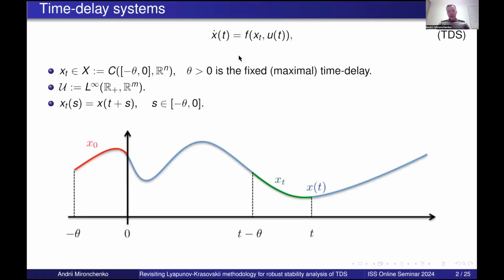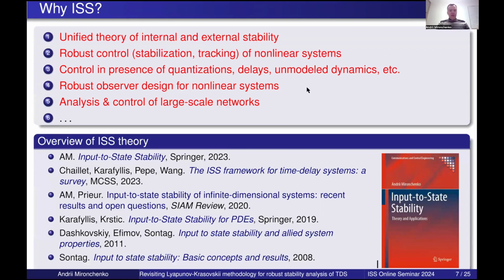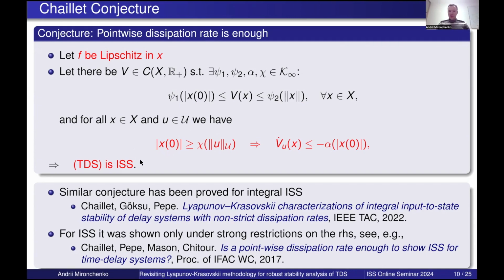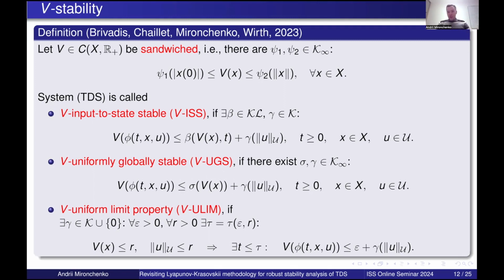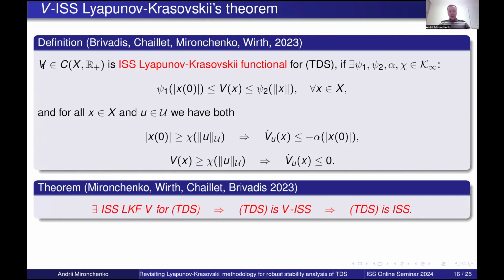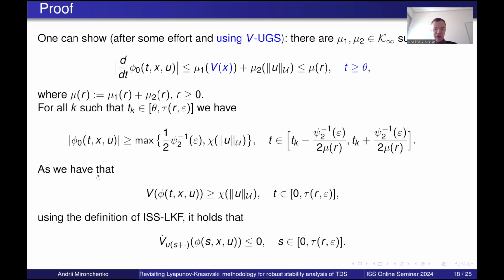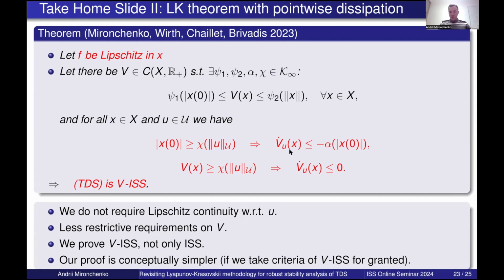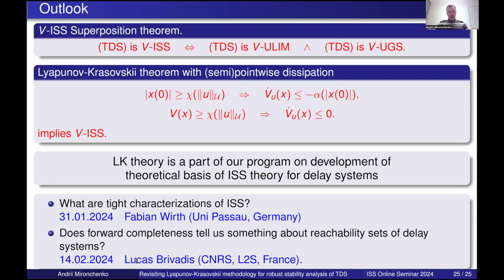Mironchenko. Revisiting Lyapunov-Krasovskii method for robust stability analysis of delay systems.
Title:       Revisiting Lyapunov-Krasovskii methodology for robust stability analysis of time-delay systems

00:17      Time-delay systems
02:57      UGAS and ISS
05:52      ISS Lyapunov-Krasovskii functional with norm-dissipation
09:49      Chaillet Conjecture
14:32      V-stability
19:15      Take-home Slide I: ISS Superposition Theorems
20:39      Lyapunov conditions for V-UGS
21:40      V-ISS Lyapunov-Krasovskii’s theorem
30:50      Comparison to known results
32:16      Take Home Slide II: LK theorem with pointwise dissipation
34:50      Strengthening Krasovskii’s theorem
36:14      Outlook

Abstract:
       Lyapunov-Krasovskii functionals are a classical tool to study asymptotic stability
and input-to-state stability (ISS) of time-delay systems. However, in the ISS context,
the requirements on the Lyapunov-Krasovskii functionals are much stronger than those used for analysis of asymptotic stability.
In this talk, we show a Lyapunov-Krasovskii theorem for ISS of time-delay systems.
This theorem is valid for systems with mild regularity of the right-hand side and
imposes fewer requirements on the Lyapunov-Krasovskii functional than the known results.
Finally, we derive a stronger property than classical ISS. To prove this result,
we introduce a new stability formalism for delay systems with inputs and establish
the ISS superposition theorem specifically tailored for time-delay systems.

Biography:
      Andrii Mironchenko was born in 1986 in Odesa, Ukraine. He received a Ph.D. degree in mathematics
from the University of Bremen, Germany, and a habilitation degree from the University of Passau, Germany.
He was a Postdoctoral Fellow of the Japan Society for Promotion of Science (2013–2014).
Since 2023, he has been with the Department of Mathematics, University of Klagenfurt, Austria.
      Dr. Mironchenko is the author of the monograph „Input-to-State Stability“ (Springer, 2023)
and of 70 journal and conference papers on control theory and applied mathematics.
A. Mironchenko is an Associate Editor in Systems & Control Letters and
is a co-founder and co-organizer of the biennial Workshop series
“Stability and Control of Infinite-Dimensional Systems” (SCINDIS, 2016 - now).
He is a Senior Member of IEEE. He is a recipient of 2023 IEEE CSS George S. Axelby Outstanding Paper Award.
      His research interests include stability theory, nonlinear systems theory, distributed parameter systems,
hybrid systems, and applications of control theory to biological systems and distributed control.

Date:

Wednesday, 17th January 2024